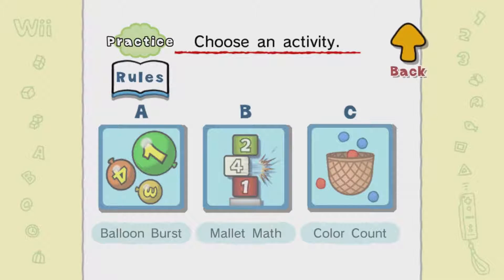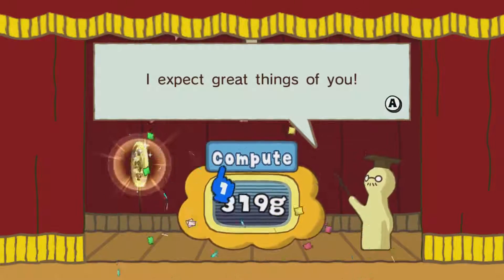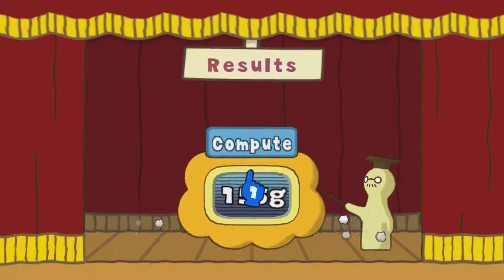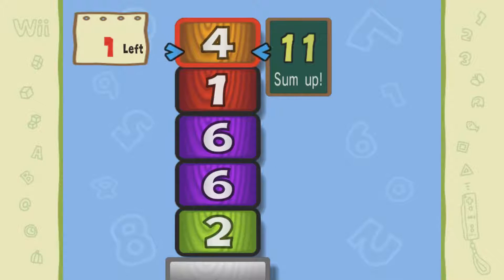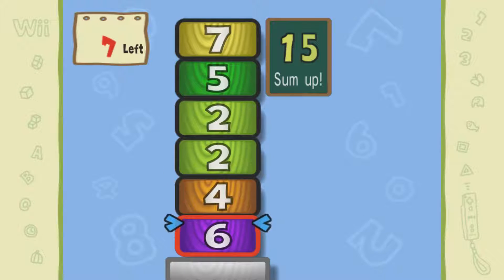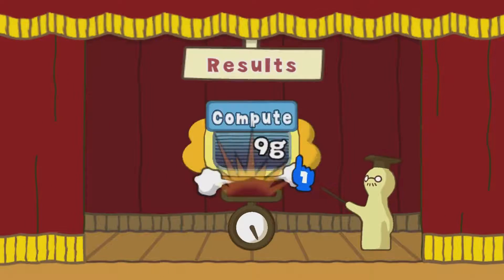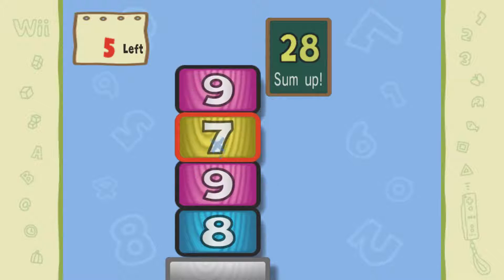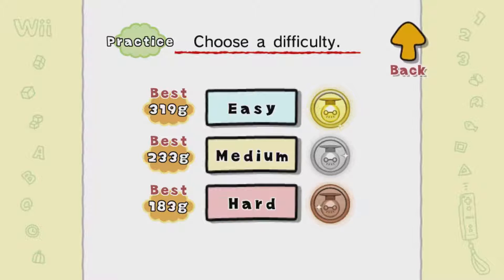Mallet Math【BIG BRAIN ACADEMY Wii #11】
Let's play Big Brain Academy on Nintendo Wii! I'm playing a a game called Mallet Math in today's video.

-Wally

Big Brain Academy footage | Nintendo

(playing Nintendo Wii games in 2020, playing Big Brain Academy, lets play Nintendo games)